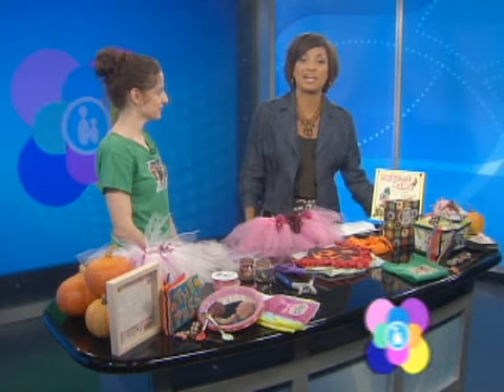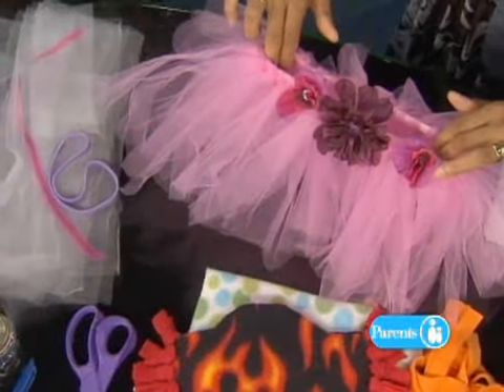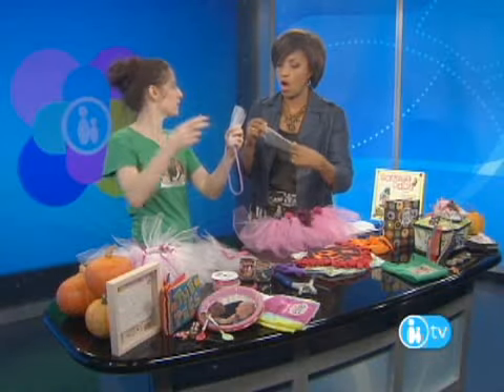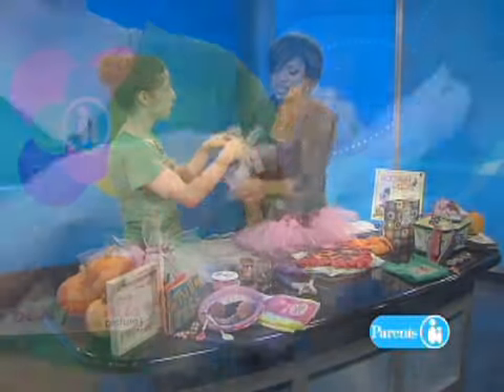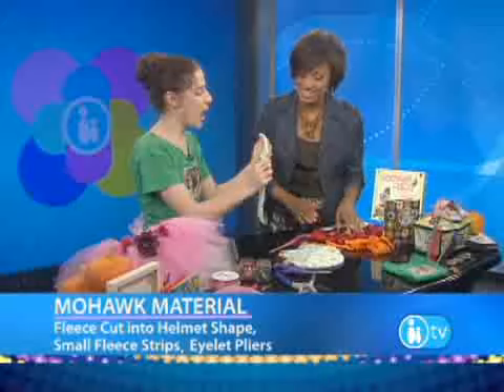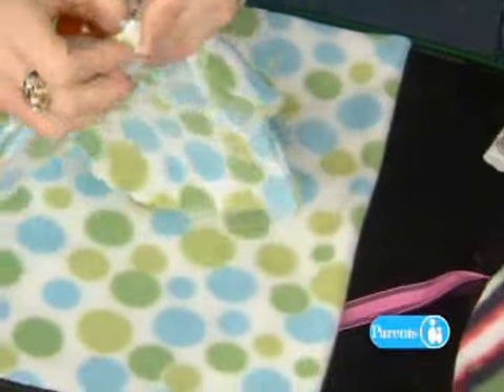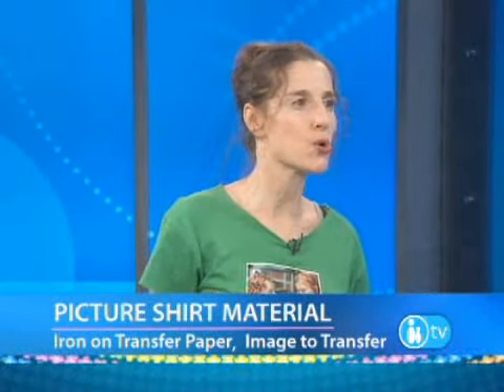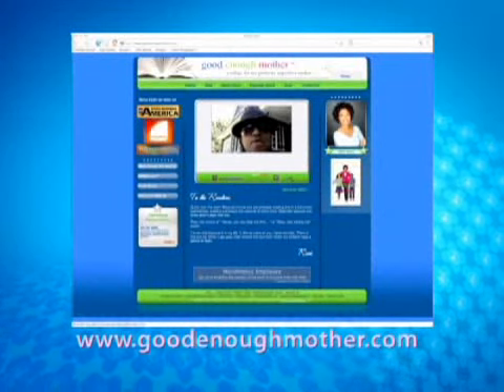Homemade Halloween Costumes | Parents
Watch as Parents shows you these homemade Halloween costumes! Using just an elastic hair band, strips of tulle, and any accessories you'd like, you can create a tutu fit for any ballerina. For a rocker or mohawk hat, sew together two measured pieces of fabric to create a beanie, and then push pieces of fabric through punched holes. Applique t-shirts are also a great way to make creative Halloween costumes. All of these kids' Halloween costumes are perfect for growing little ones, a tight budget, or if you'd just like to show their costumes a personal touch this year!